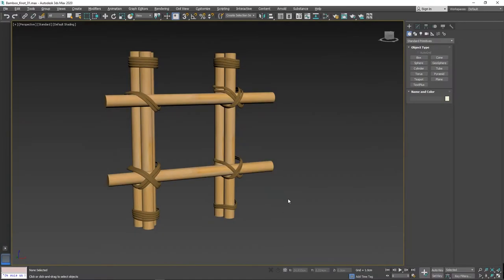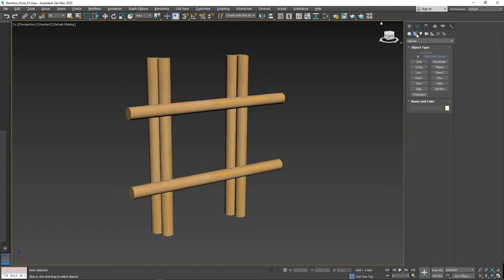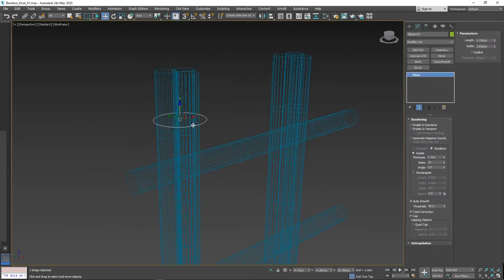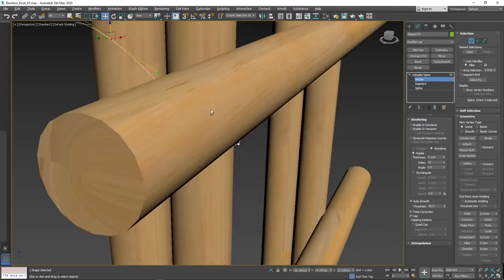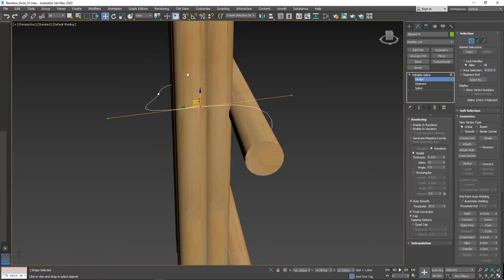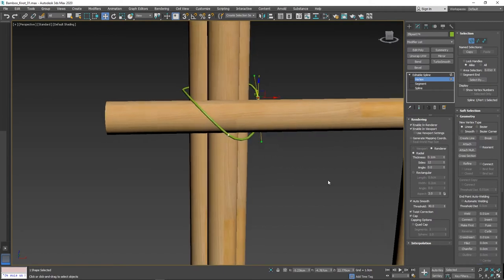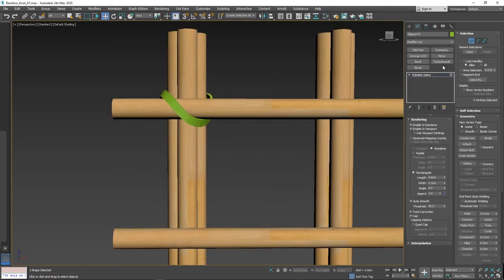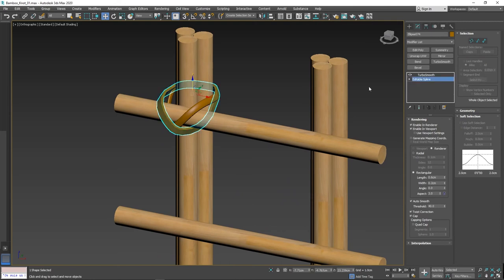Create Wooden Knot using SPlines with Bezier and Bezier Corner in 3DSMAX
1. In 3DSMAX - Create wooden Knot using Shapes, Splines.
2. Modify the splines using Bezier and Bezier corner handles.
3. How to move the Bezier handles together.
4. How to move the Bezier Corner Handles independently.
5. How to move the Bezier handles in all three XYZ direction together.